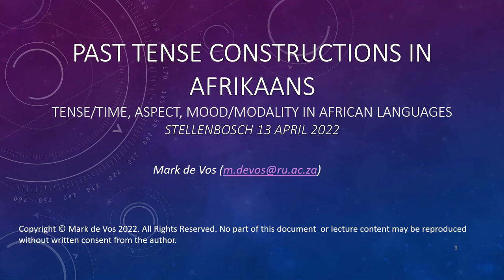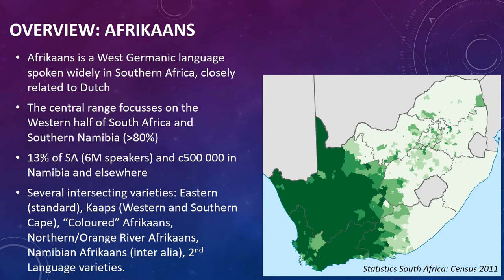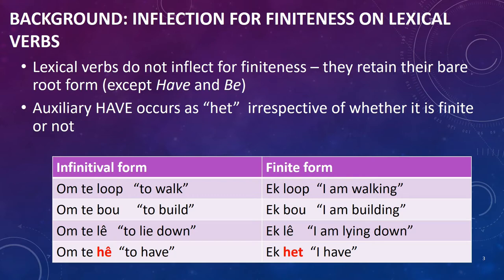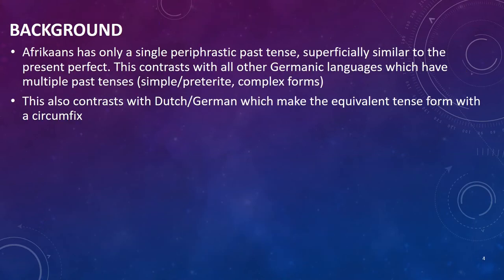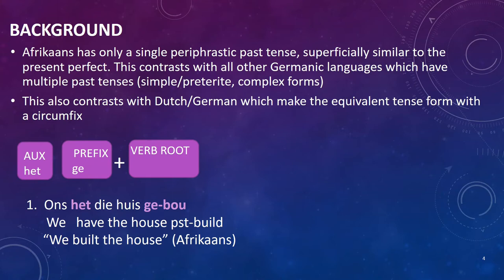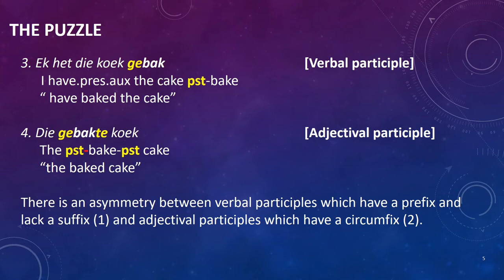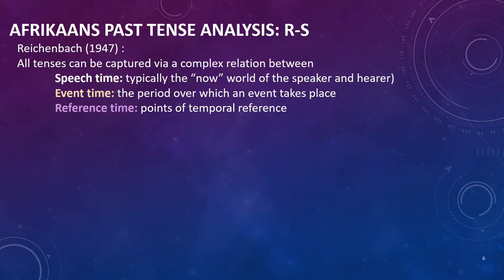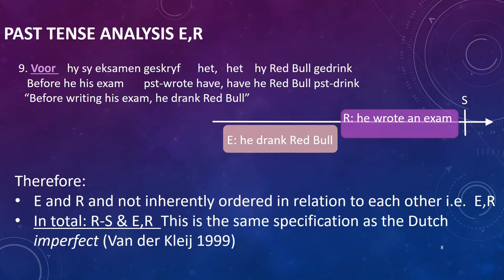Analysing the syntax and semantics of the Afrikaans Past Tense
Why do Afrikaans adjectival participles have a suffix?
Why does "het" differ from its infinitival form?
Why doe Afrikaans allow participle marking on light verbs?
Afrikaans has only a single past tense form.  I explore its meaning and syntactic structure and use this to explain a number of linguistic puzzles.
We will draw on Reichenbach (1947), Giorgi & Pianesi (1997) and others.